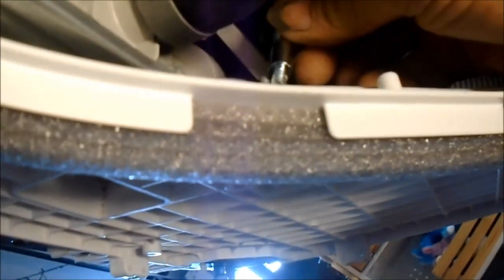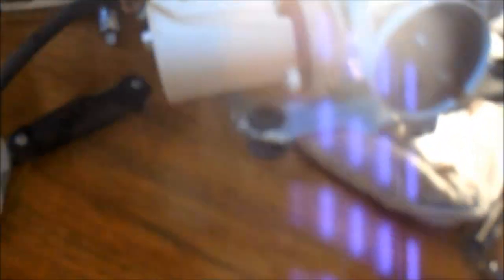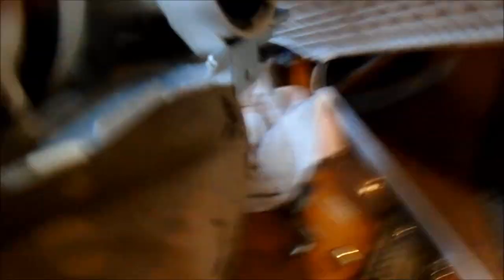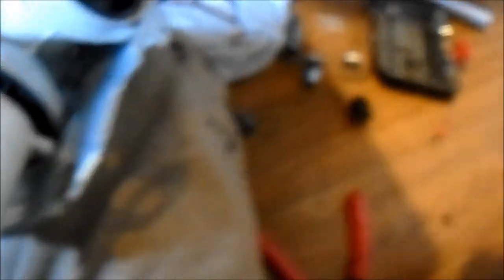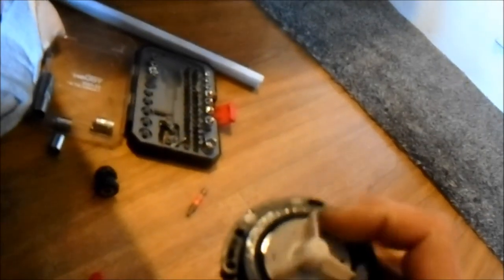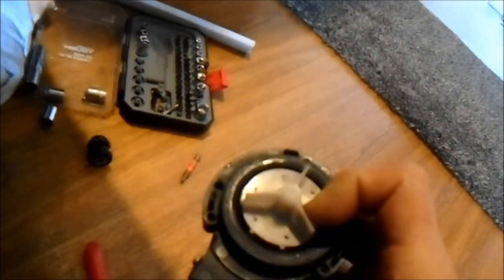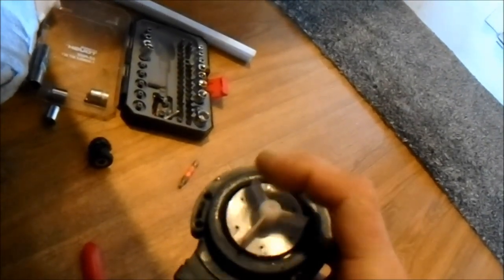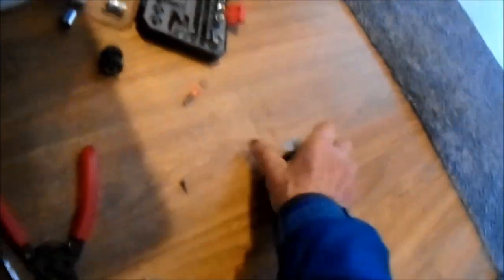LG washer repair 707 4438347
If your pump is noisy replace it. Pump filter should be cleaned twice a year fyi .